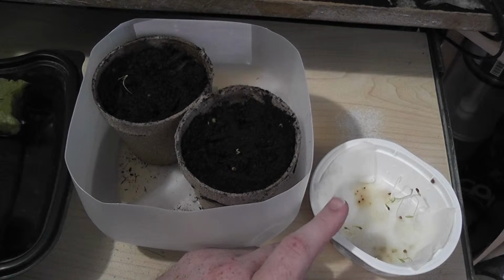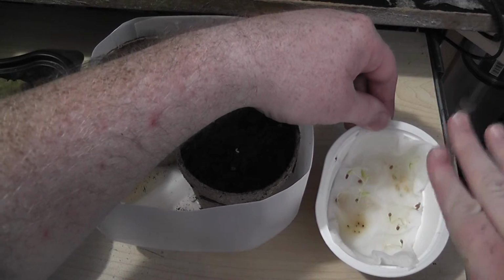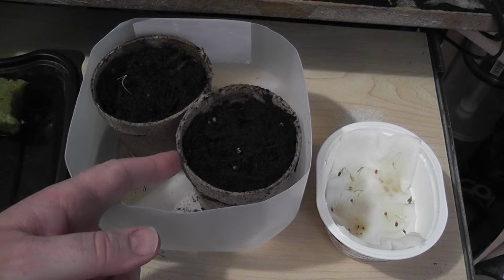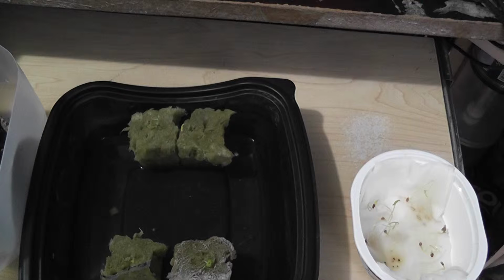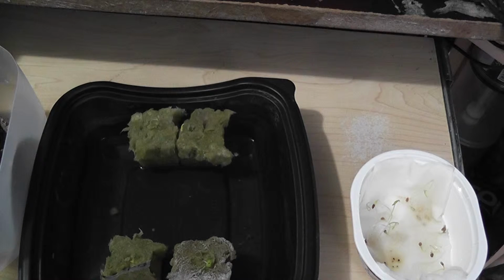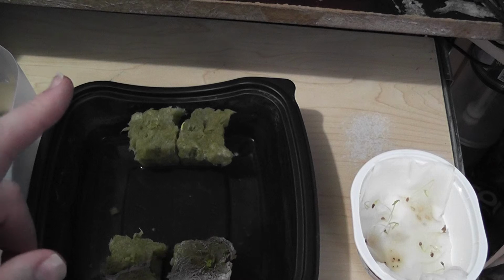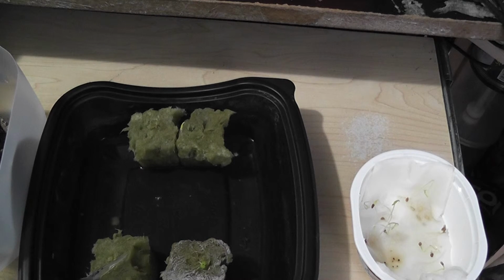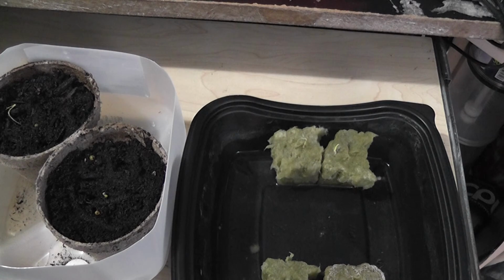Intro, about the channel and me.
Hey guys I had intended to have this video be one of the first to be uploaded but it got overlooked. So there is another About the channel video that gives a lot less info. This was the video i had planed on sharing with you guys. Since the other video was already uploaded i left it. Hope this answer some questions anyone has :) thanks